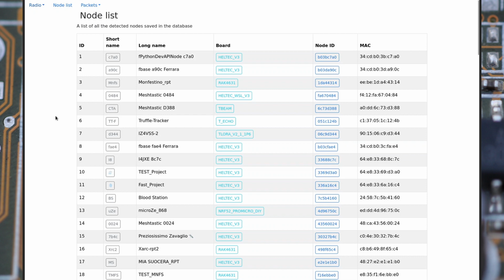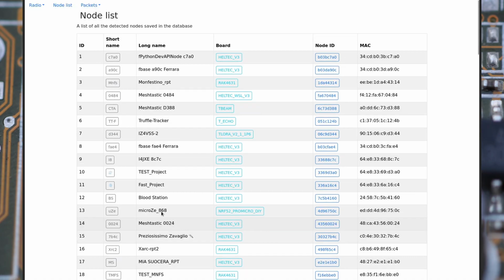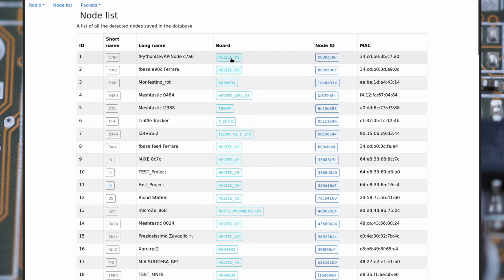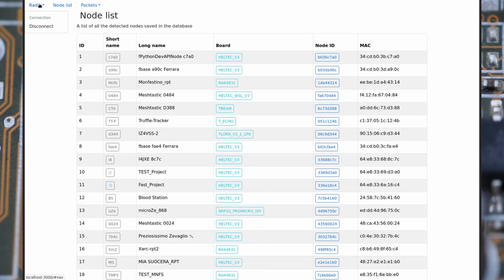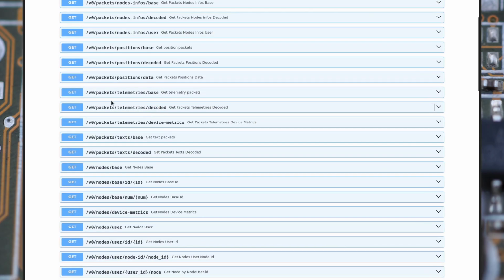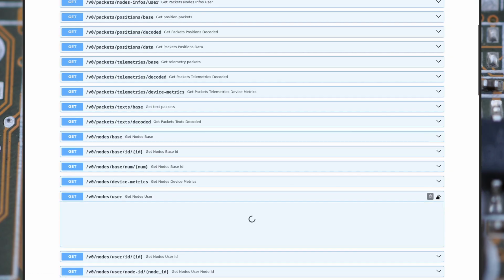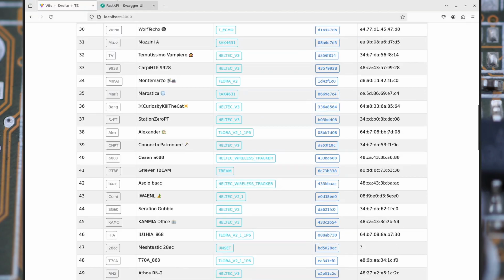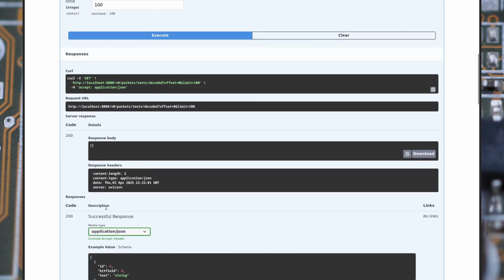fastmeshapi: a fast, persistent Meshtastic web app (intro)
fastmeshapi is a Meshtastic-related web app I'm developing. Its purpose is to have Meshtastic node and packet data saved permanently in an SQL database.

If you already use Meshtastic, a low power LoRa communication system, you know that the browser web app is ephemeral. In-fact, when you close it, all messages that in the meantime were captured from the radio are also cleared from the web interface. Your radio can store up to 30 messages before overwriting the older ones once new messages come in. Once you connect to the radio the app downloads all the messages from its memory and clears them. The node list is not cleared but it's limited to 100 elements.

This web app, on the other hand, is designed to store everything that happens in an SQL database. At the moment, the implementation just shows you a list of nodes and some of their info. 3 out of 17 types of packets are also stored in the database, including standard text messages.

The only possible actions available via the front-end, at the moment, are the connection and disconnection from the radio.

For some reason I have some difficulty using the official web app: sometimes I get some connection problems related to the protocol buffers used by Meshtastic. The Android app is a bit better because the messages are stored in the app itself.

This web app is designed to be used with your main base (fixed) nodes. It the official Python API provided by the Meshtastic developers. The only supported interface, currently, is WiFi, but, in theory, you could use serial or bluetooth.

I'll try to update you once in a while about the progress.

The app stack is as follows:

- FastAPI: provides a nice and self-documenting REST API which you can use in other projects
- SQLModel: ORM based on SQLAlchemy, very easy to use
- Svelte: a modern frontend language
- Sveltestrap: use Bootstrap styles in the form of Svelte directives

🔗 *LINKS*

🔖 *CHAPTERS*

0:00 Intro
1:36 FastAPI endpoints
2:27 Why creating a new app
3:10 Outro